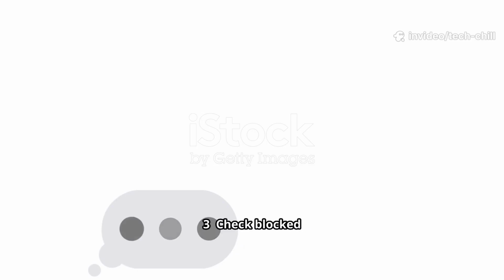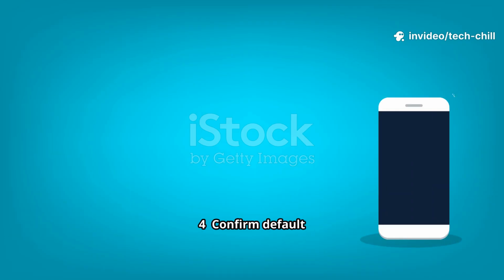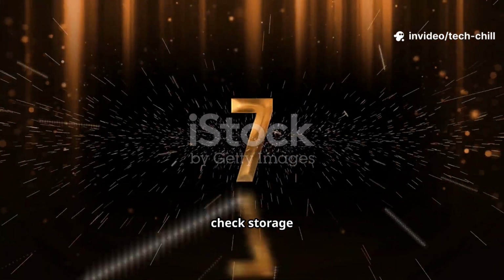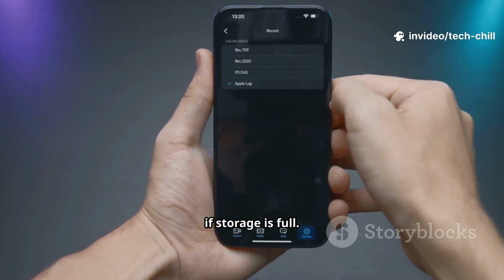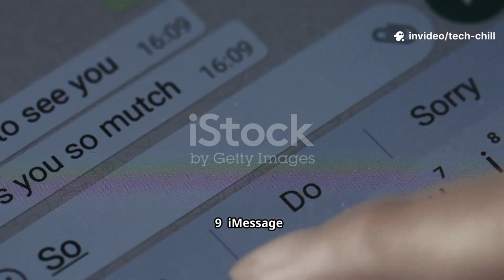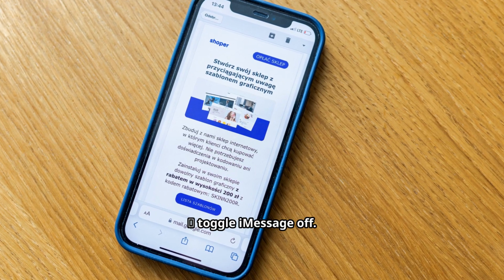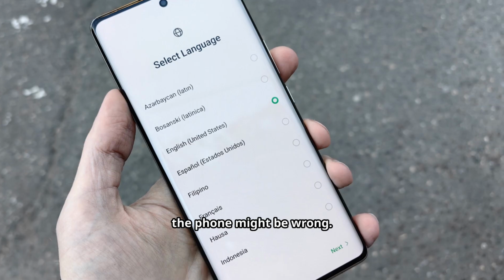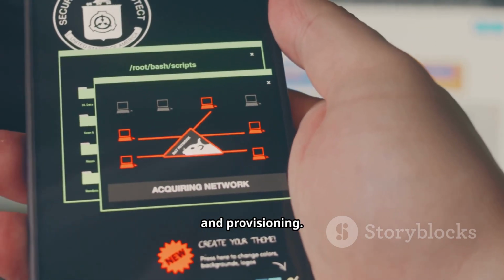How to Fix “Not Receiving Texts at All” (Android & iPhone)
Quick Checklist (Do These First):

Restart phone.

Toggle Airplane Mode on/off.

Check you have signal.

Ask someone to send a plain SMS (not MMS/group).

If you switched from iPhone → Android, deregister iMessage.

Swap SIM into another phone and try a different SIM in your phone — this isolates whether it’s your phone or carrier.

Step-by-Step Fixes (If Problem Persists):

Basic Checks:
Confirm your number is correct, date/time is set automatically, and your carrier account is active.

Restart & Network Refresh:
Restart, toggle Airplane Mode, confirm signal.

Check Blocks & Filters:
Look for blocked contacts, spam filters, or Do Not Disturb (both iPhone & Android).

Check Default SMS App & Settings (Android):
Make sure the right messaging app is default and MMS settings are enabled.

Clear Cache / Free Storage:
Clear Messages app cache/data (Android) or free storage (iPhone).

SIM Swap Test:

SIM works in other phone → issue is with your phone.

SIM doesn’t work → carrier/account/SIM issue. Contact carrier.

Reset Network Settings:
Resets Wi-Fi, Bluetooth, and cellular settings (you’ll need to rejoin Wi-Fi).

Safe Mode (Android):
Boot in Safe Mode to rule out 3rd-party app interference.

Fix iMessage Handoff:
Turn off or deregister iMessage if you recently switched from iPhone.

Carrier Settings / Provisioning:
Ask carrier to check SMSC, APN, and whether your SMS service is provisioned.

When Contacting Carrier:
Provide phone number, IMEI, SIM ICCID, symptoms, and steps you already tried. Ask them to check provisioning and issue a replacement SIM if needed.

Last Resorts:
Backup your data, factory reset the phone, or replace SIM. Escalate to carrier technical support if issue persists.